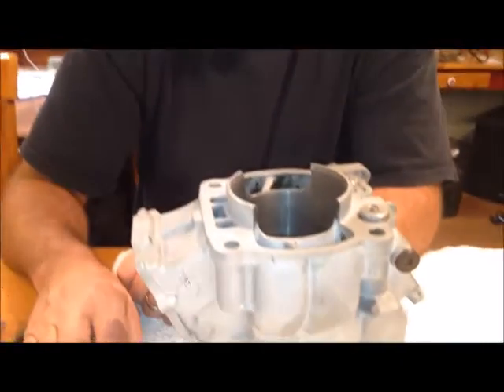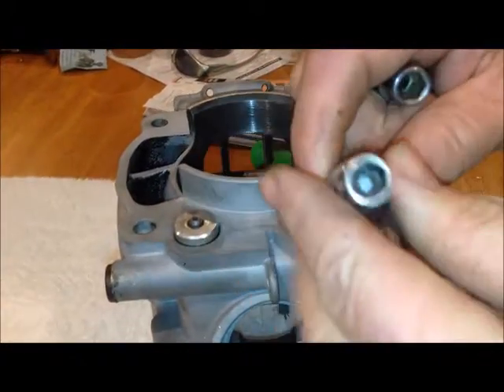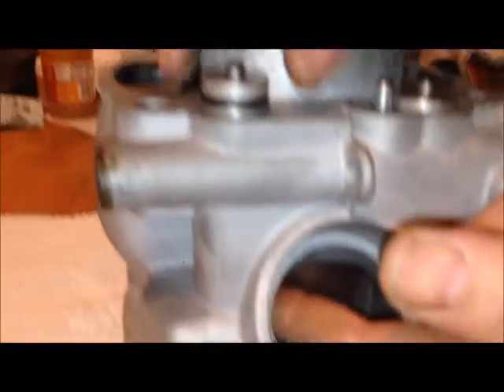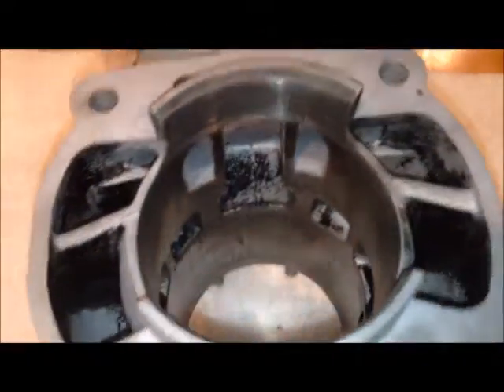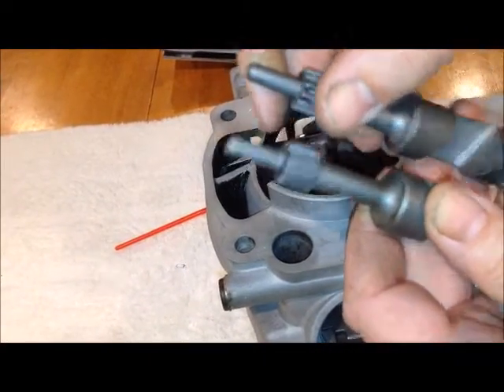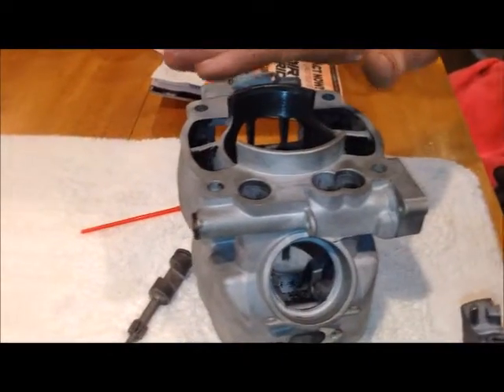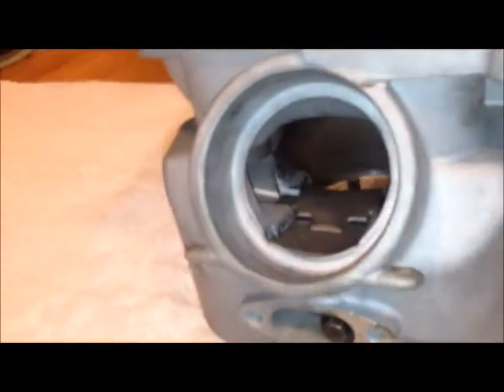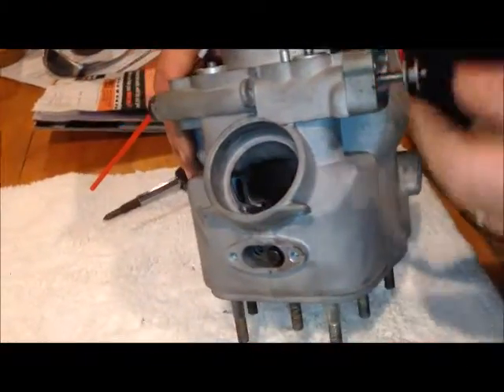KX500 KIPS exhaust valve removal and installation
How to remove the KIPS primary exhaust valve and realign (set timing) on  the exhaust drum exhaust valves in conjunction with the operating rod.